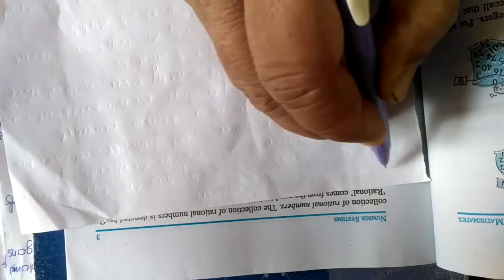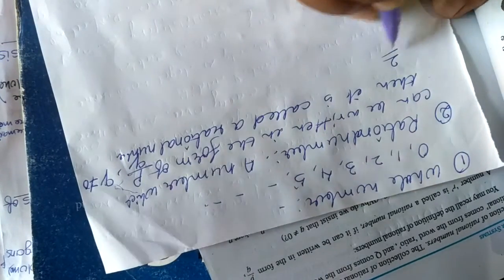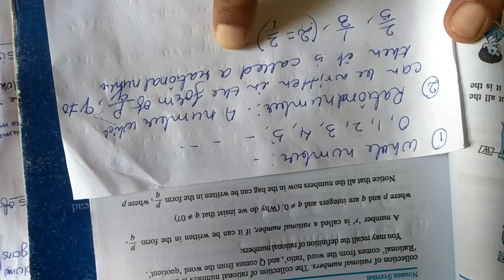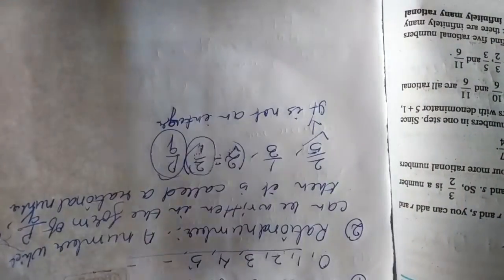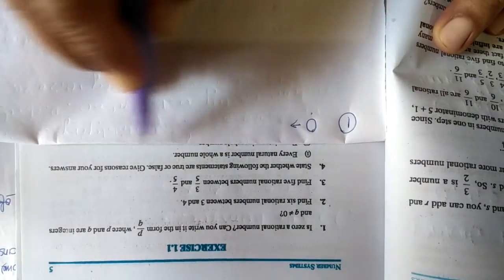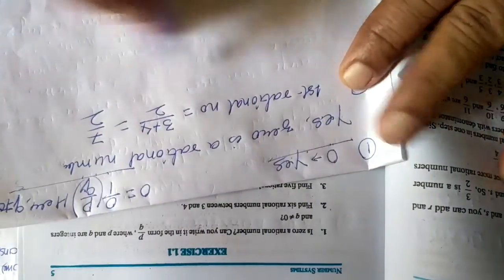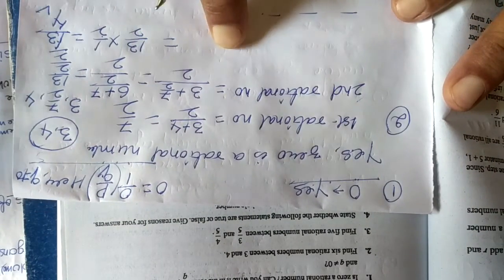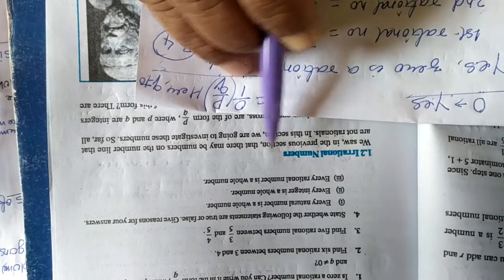NUMBER SYSTEM MATHS CLASS 9 NCERT . FOR CBSE ICSE AND STATE BOARDS .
NUMBER SYSTEM MATHS CLASS 9 NCERT . FOR CBSE ICSE AND STATE BOARDS . Whole chapter.

MUST WATCH ONCE.